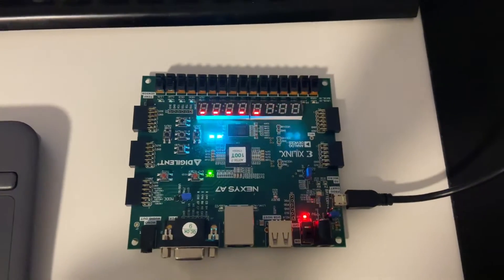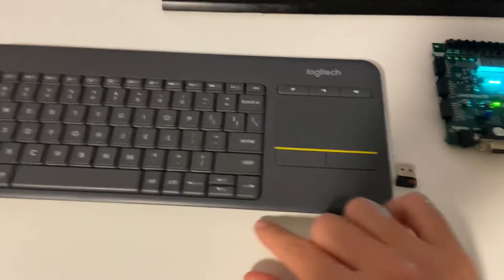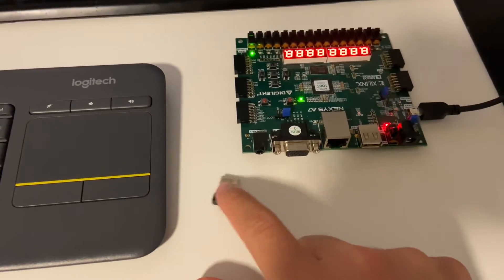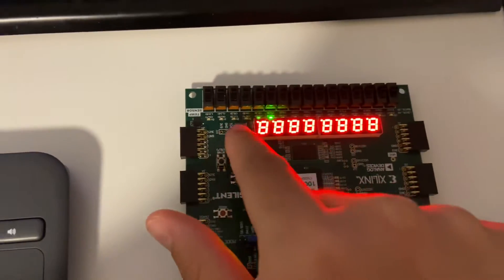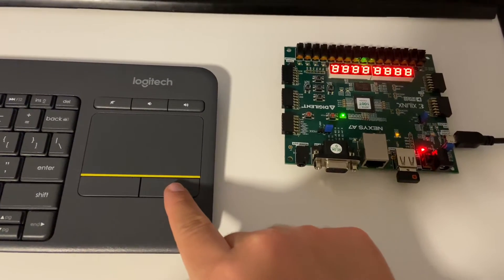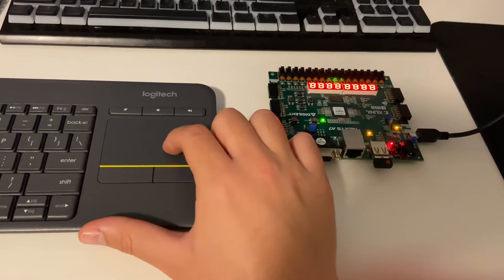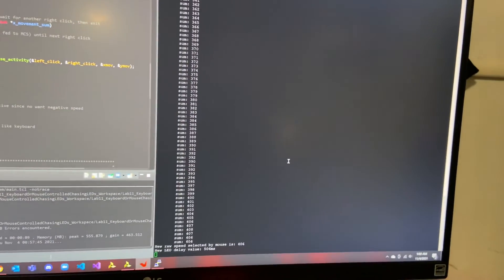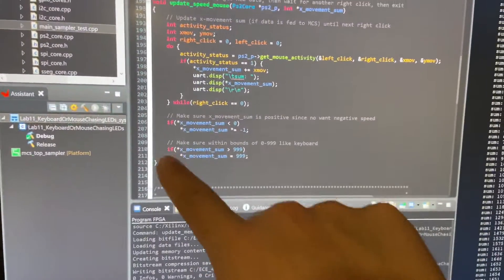ECE 4305L: Lab 11 - Keyboard or Mouse Controlled Chasing LEDs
Cal Poly Pomona ECE Department
ECE 4305L - Advanced Digital Design Using SystemVerilog
Fall 2021
Professor Anas Salah Eddin

Software: Vivado 2019.2 and Vitis 2019.2
Hardware: Nexys Artix-7 100T development board, Logitech Media K400 Plus keyboard